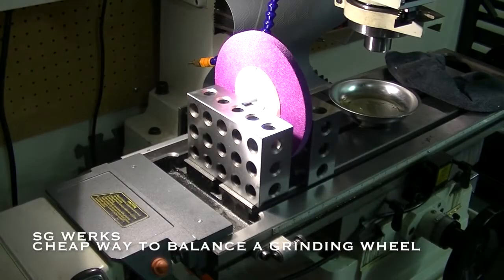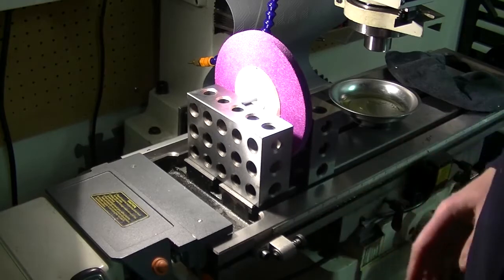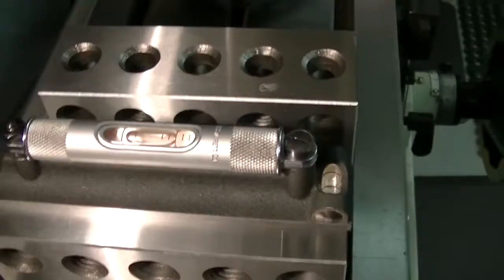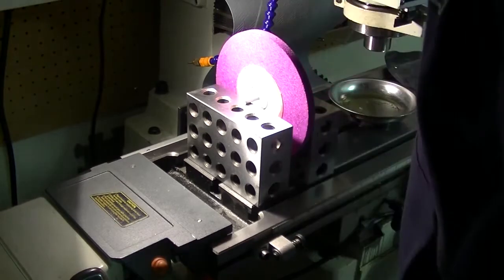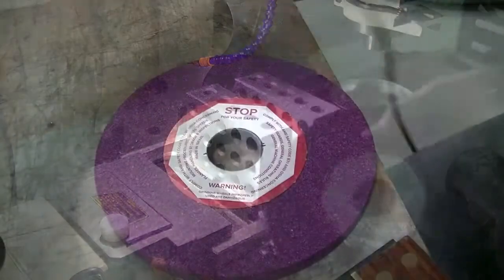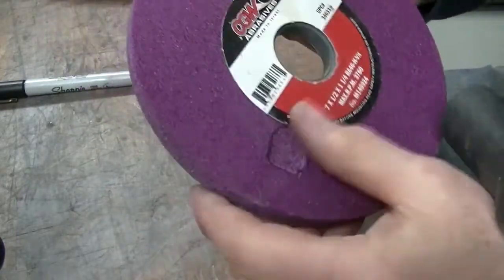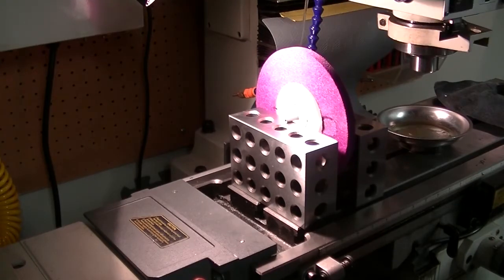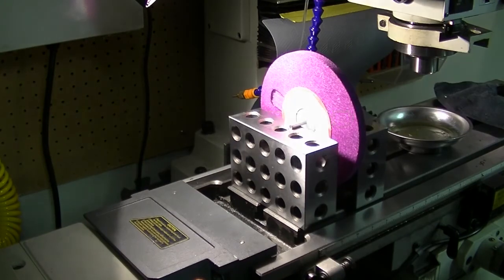Balancing a grinding wheel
Grinding wheel balancing with stuff around the shop